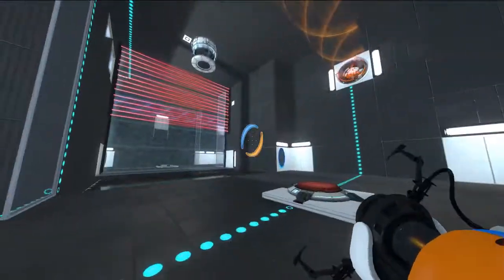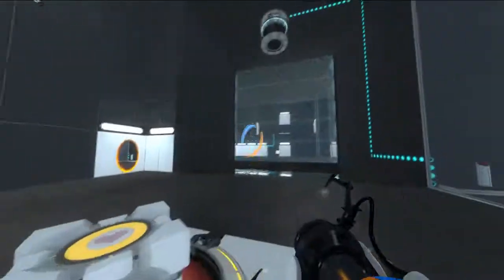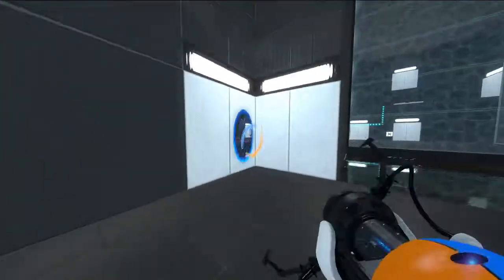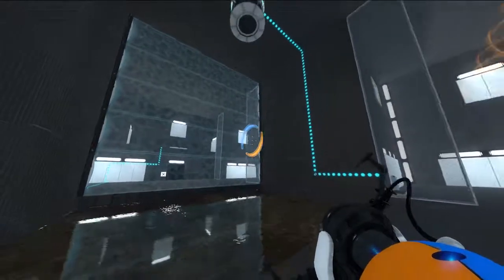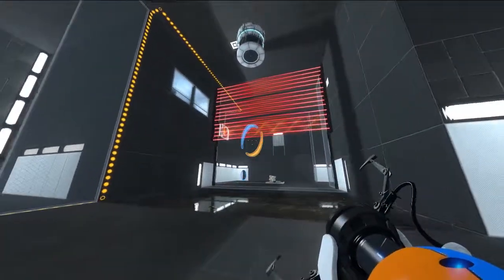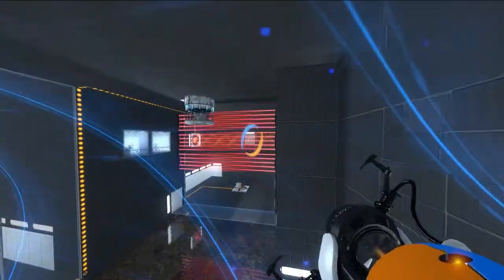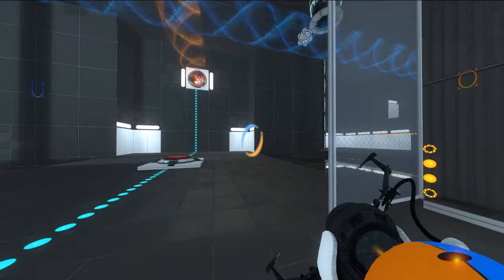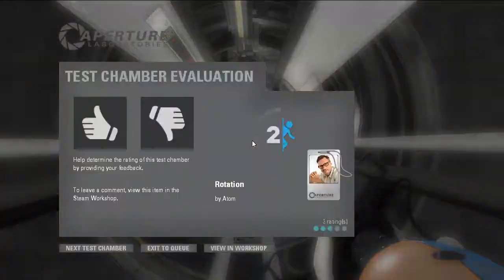[Portal 2] Atom - Rotation